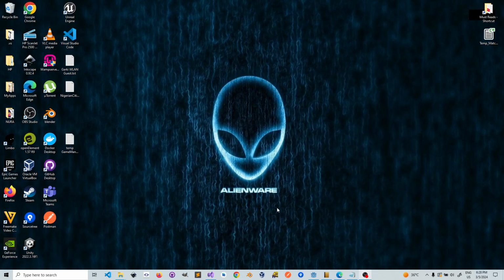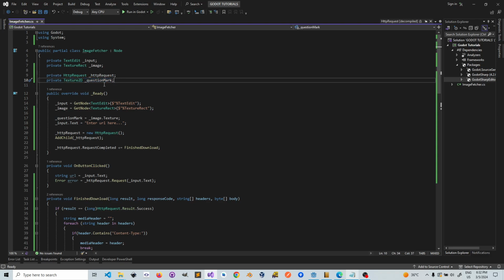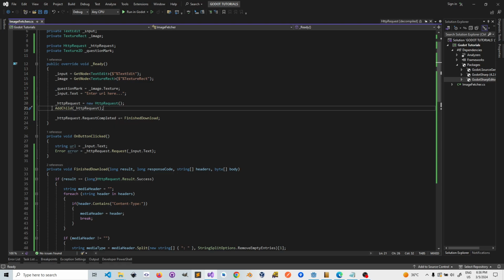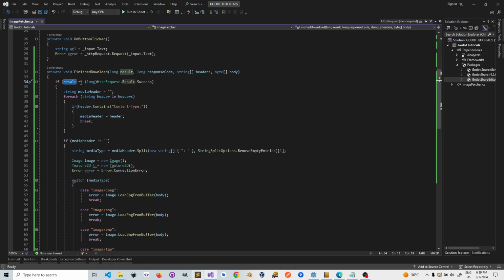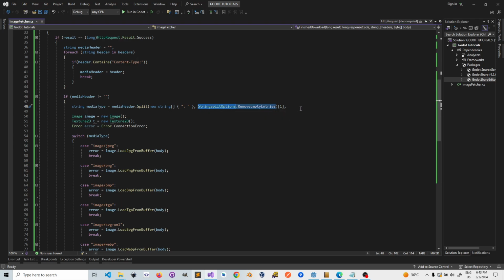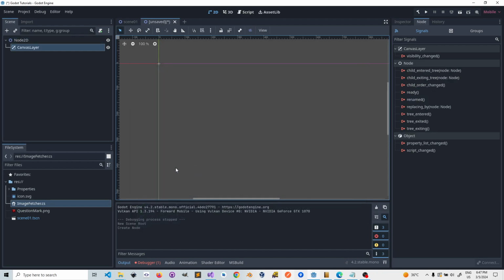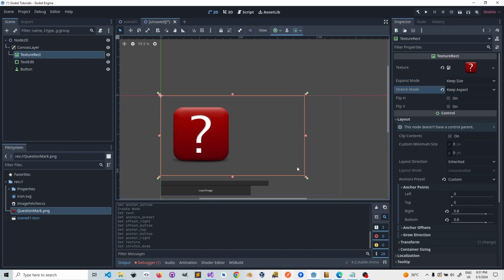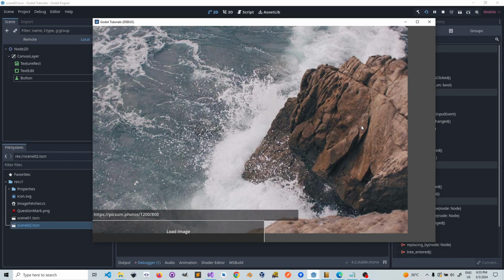Dynamically Load Remote Image To Godot Application (C#)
In this tutorial, we demonstrate how to use Godot's HttpRequest object to fetch a remote image and use it in your Godot application.